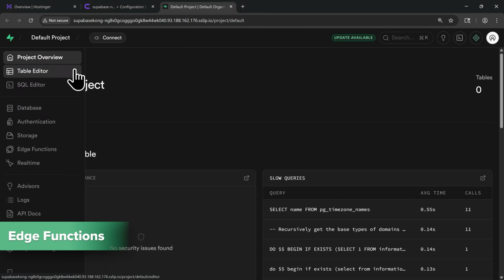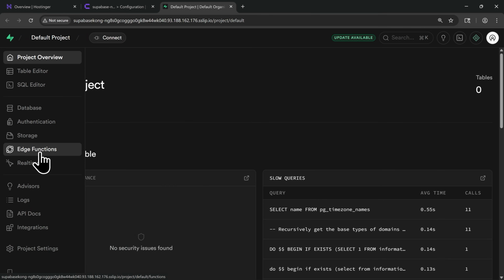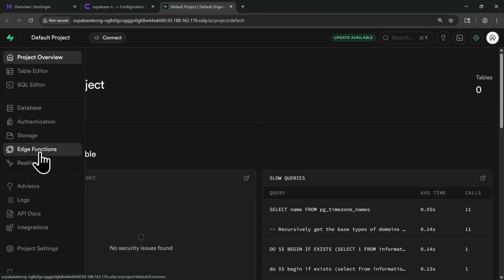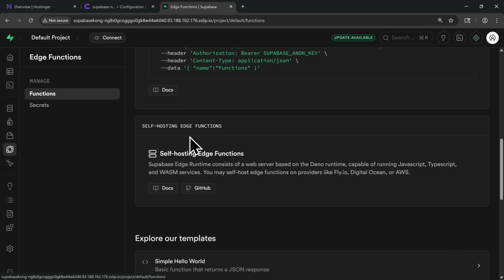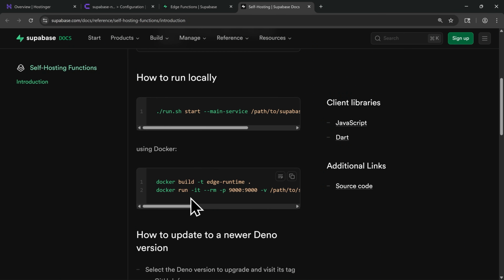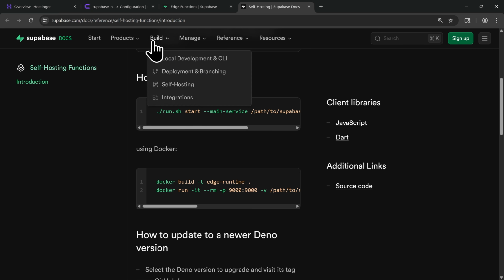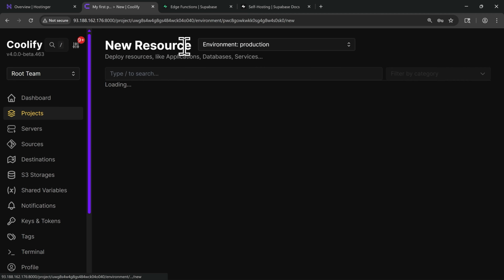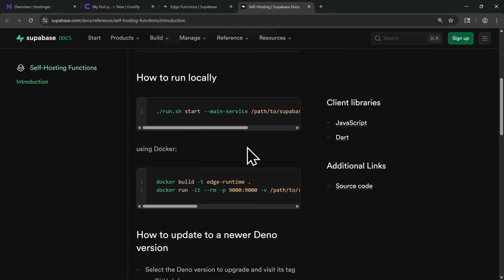Supabase Edge Functions Tutorial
Learn how to configure self-hosted Supabase Edge Functions using Coolify and Docker. This tutorial shows you how to set up your Docker image to securely run server-side code, handle external APIs, and manage webhooks.